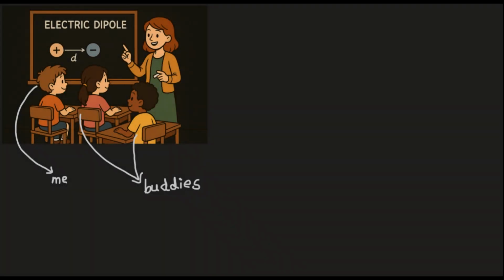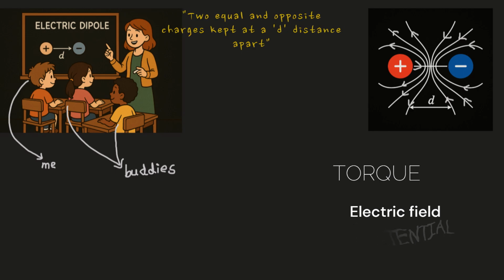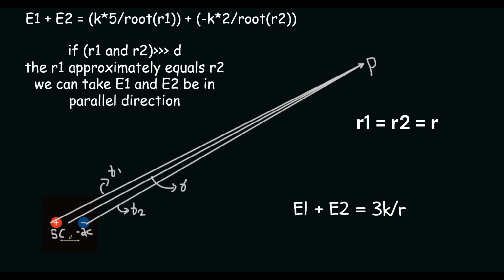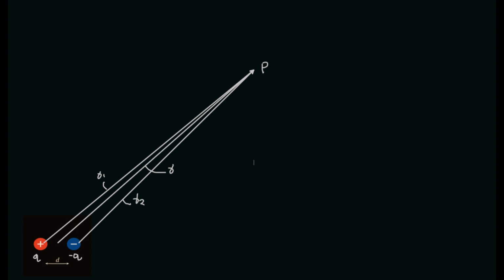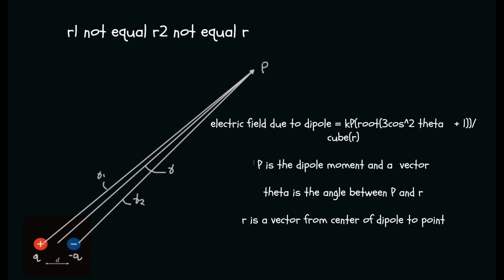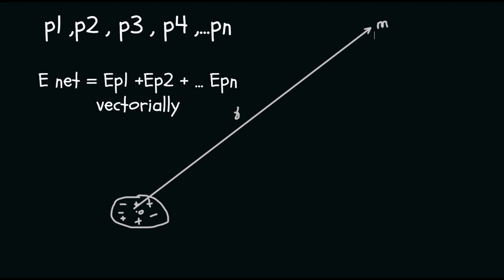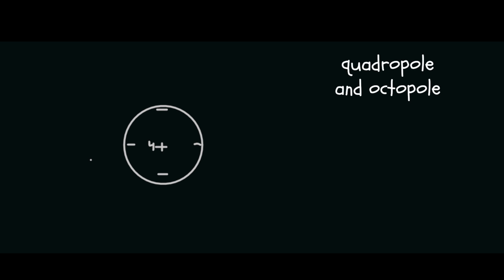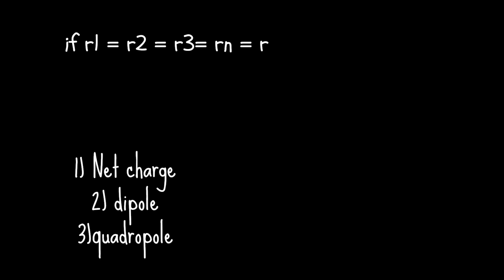what is dipole ? why should i learn about it?class12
in this video i am trying to give you an intuitive idea about why should we study about dipole ,